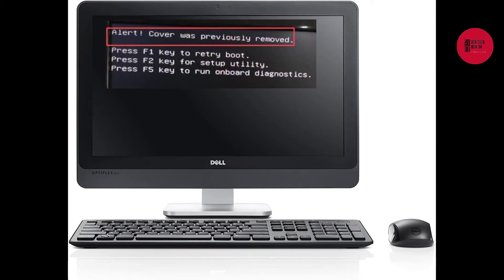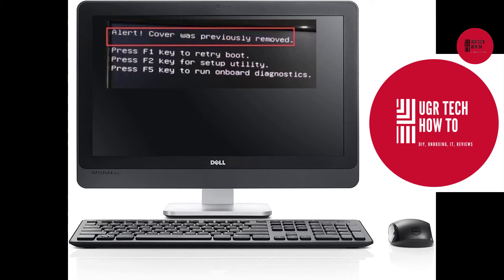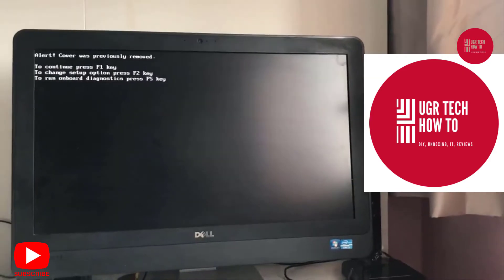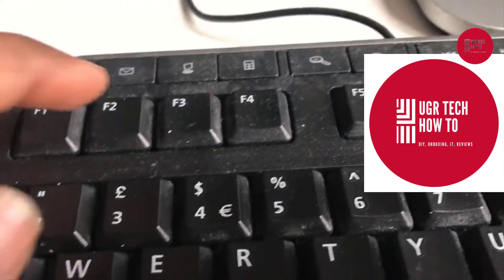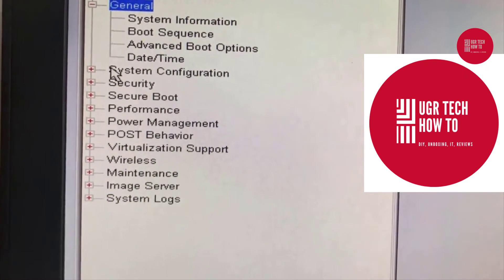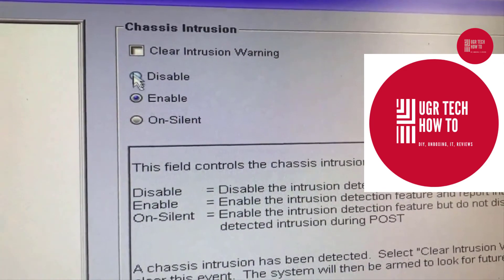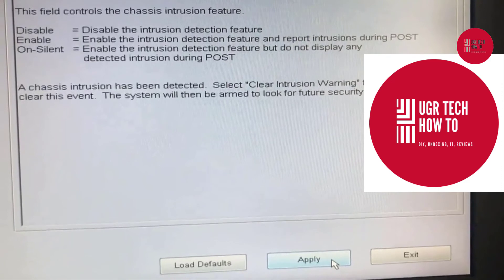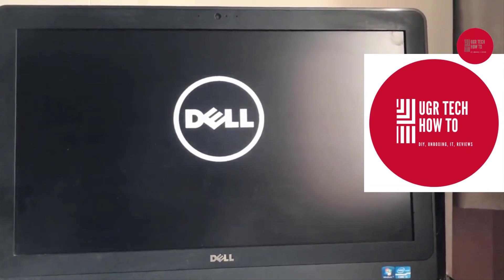Alert! Cover was previously removed- How to Remove Permanently- Dell PC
"Alert! Cover was previously removed" Error Message at System Startup
When a Dell OptiPlex computer is started, the following message may appear on the screen:

Alert! Cover was previously removed.

This message appears if the computer cover was removed. This behaviour is part of the intrusion detection feature of the OptiPlex computer. The intrusion detection feature is designed to enhance security.

Certain OptiPlex systems are equipped with a micro switch to detect the removal of the computer cover. By default, the computer Basic Input Output System (BIOS) is configured to generate a message if the computer cover was removed.

This message may be reset, or the behaviour of the intrusion detection feature can be changed. To reset the message, or to change how the intrusion detection feature works, enter the Setup screen on the computer to access the BIOS settings.

Steps to Follow:

1. Ensure the cover is properly installed on the chassis and the intrusion switch is engaged (depressed).
2. Shut down, and then restart the computer.
3. When the F2 for Setup message appears in the upper right of the screen, press the F2 key to enter the system setup.
4. On the Setup screen that appears, press the Down Arrow key or use the mouse to select System Security, and then press the Enter key.
5. Check the Clear Intrusion Warning checkbox,
6. Save settings and reboot into the operating system.

The error should now be cleared after restarting as shown in the video.